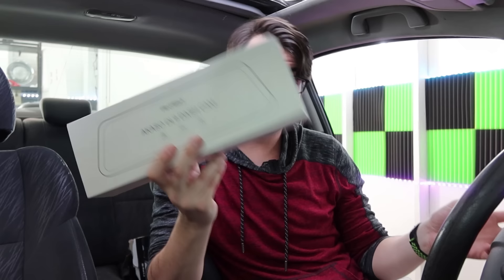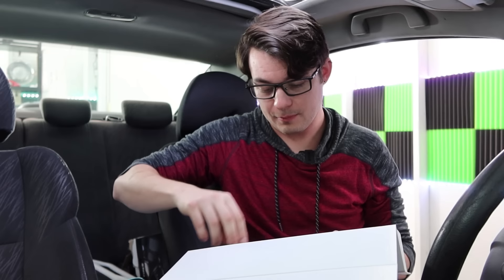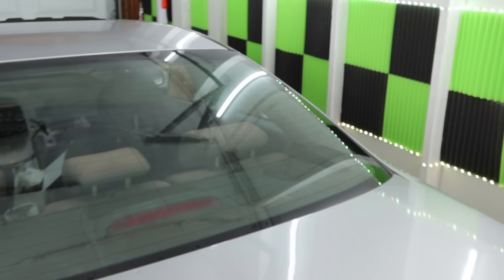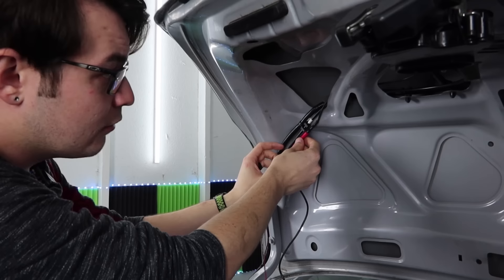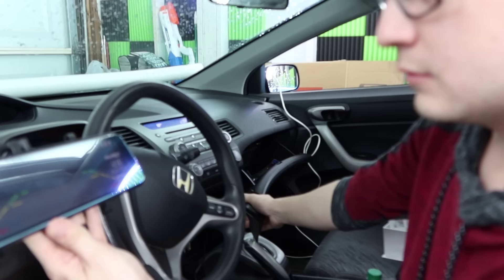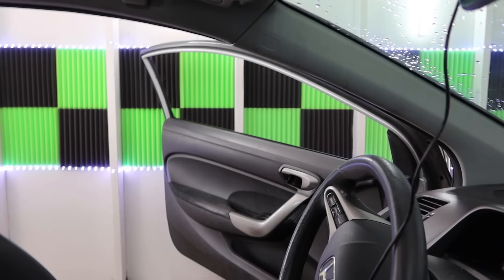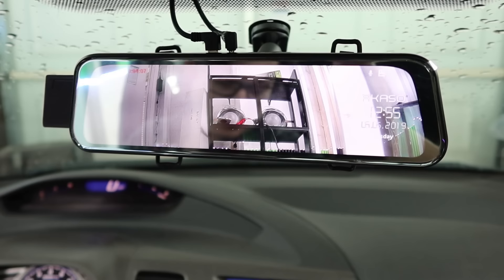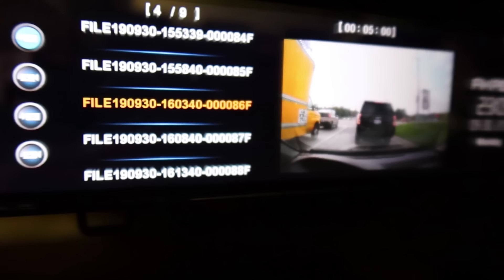Amazon Best Selling Smart Mirror | 10" Touch Security Dash Cam Review and Install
🔥 AKASO Mirror Dash Camera

Stainless Blades
Felt Card
Heat Gun
Door Cover